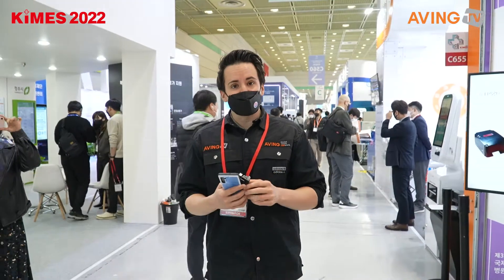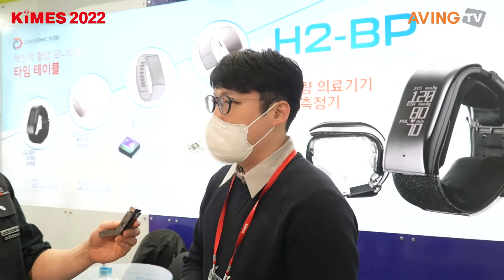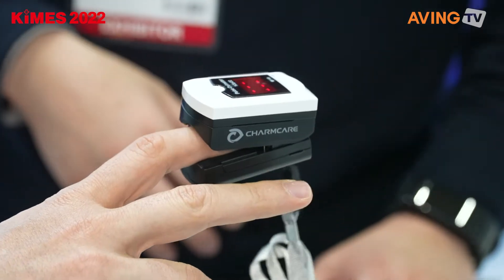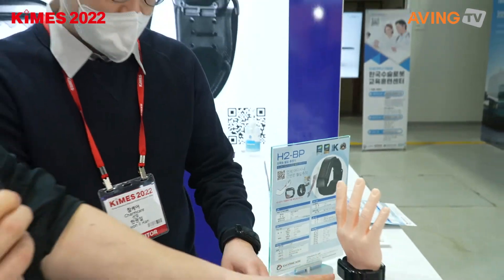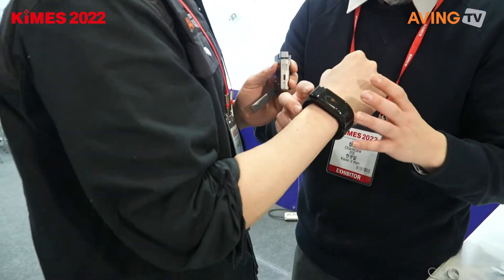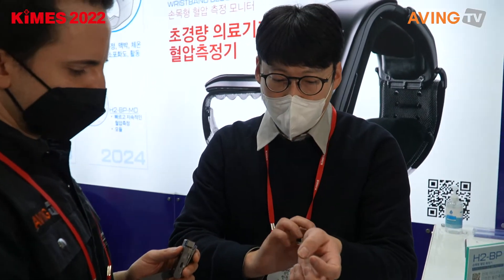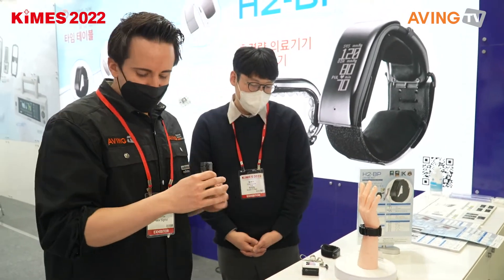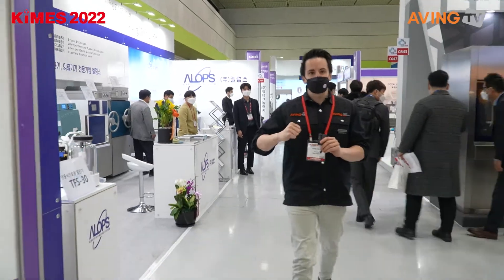참케어, KIMES 2022서 손목형 혈압계 'H2-BP' 소개 나선다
참케어(대표 이동화)는 오는 3월 10일(목)부터 13일(일)까지 서울 코엑스에서 열리는 제37회 국제의료기기·병원설비전시회 'KIMES 2022'에 참가해 손목형 혈압계 'H2-BP'를 선보인다.

2004년 설립한 참케어는 바이오시그널 분야에서의 꾸준한 연구와 개발을 진행해온 기업으로, 환자감시장치 및 산소포화도 측정 장치를 제조 공급해왔다. 2021년부터는 코로나19 재택환자에게 정부가 공급하는 키트에 손가락형 산소포화도 장치를 공급하기 시작했다.

참케어의 손목형 혈압계 'H2-BP'는 기존 혈압계 방식을 그대로 소형화해 손목에 착용할 수 있는 형태로 제작한 제품이다. 때문에 최근 광방식 혈압 측정 방식으로 유사한 기능을 제공하는 스마트워치보다 안정성과 정확도가 더 뛰어나다.

참케어 관계자는 "다양한 제품을 지속적으로 연구하고 개발하여 의료 진단 플랫폼을 구축하는 것이 목표다"라며, "업그레이드된 손가락형 산소포화도 측정기와 상박형 신속 혈압계, 손목형 환자감시장치 등을 통해 플랫폼 구축을 계획 중이다."라고 밝혔다.

한편, KIMES는 1980년 첫 회를 시작으로 한국 의료산업 발전과 함께 꾸준히 성장해 온 한국 최대의 의료기기 및 병원 설비 전문 전시회로, 그동안 국내 의료산업은 의료 정보시스템, 초음파검사기, 영상 의학 장비, 로봇 의료, AI, 재활의약 등 기술집약적 첨단산업으로 변모했다.

KIMES 2022에서는 4차 산업혁명시대의 스마트 헬스케어, 로봇 의료와 친환경 의료폐기물 시설, 첨단병원 시설, IT 기술과 접목된 의료 정보 시스템, 신속한 환자 수송을 위한 자동차 산업 등 융합의 시대에 걸맞은 신기술, 신제품을 선보인다. 또한, 최신 정보와 의료 산업의 방향성을 보여줄 국내 의료산업 정책 세미나를 비롯해 의학술·신기술·해외 마케팅 관련 세미나 등 다양한 정보를 제공한다.